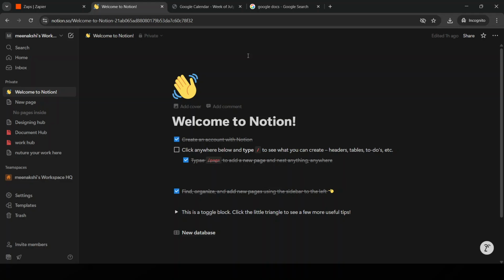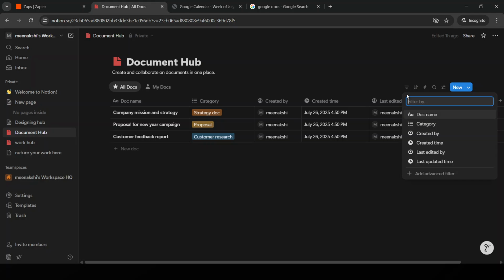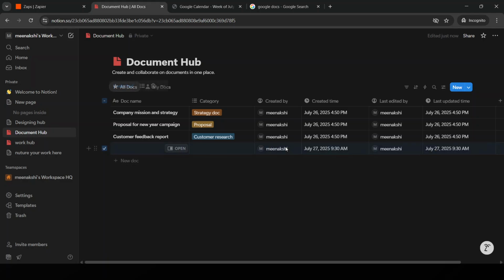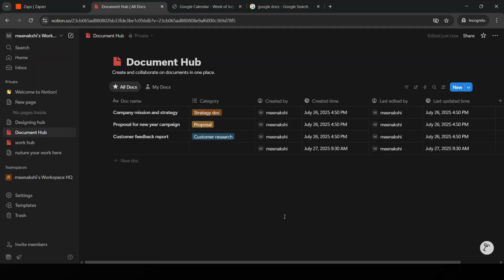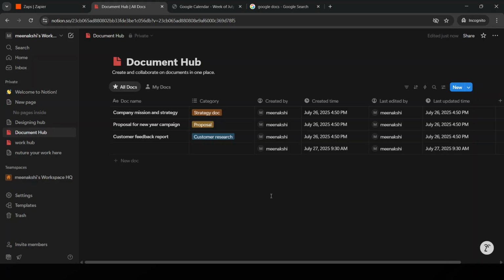How to Hide Filters in Notion 2026 (Step By Step)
Learn How to Hide Filters in Notion in this video.

In This Video, We'll Show You 👇
Notion Filter Hide
Notion Filters
Hide Filters Notion
Notion Database Filters
Notion Tutorial
Notion Tips And Tricks
Notion Guide
Notion For Beginners
Notion Database
Notion
Notion Workspace
Notion Setup
Notion Advanced
Notion How To
Notion Filtering
Notion Sort And Filter
Notion Database View
Notion Views
Notion Database Tutorial
Notion Formulas
Notion Productivity
Notion Organization
Notion Database Tips
Notion Secrets
Notion Hidden Filters
Notion Filter Settings